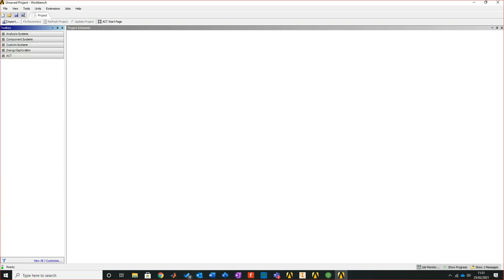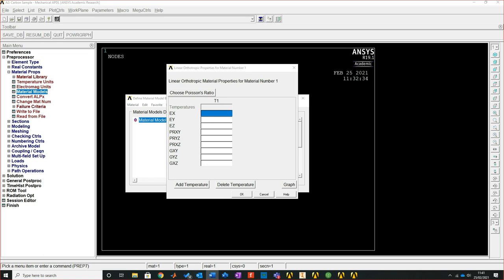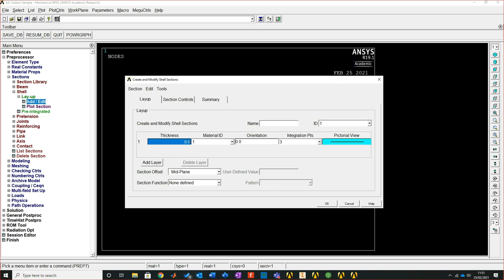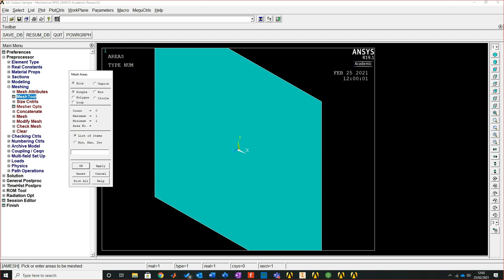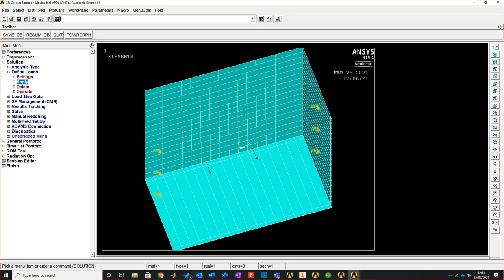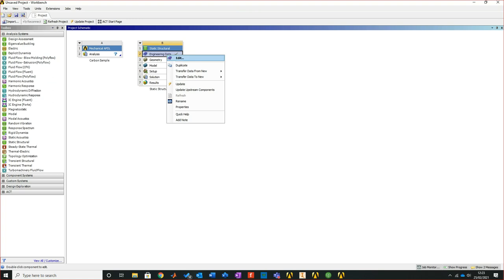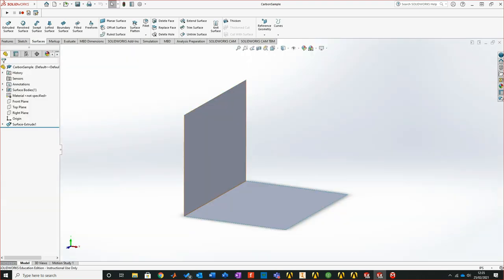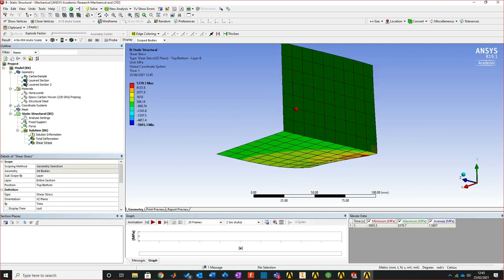Ansys Carbon Fibre Work bench